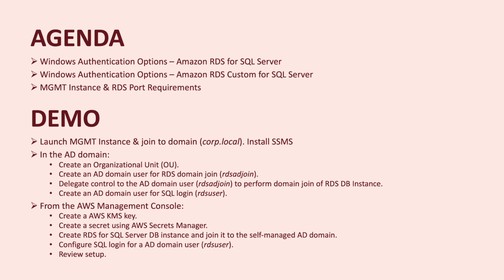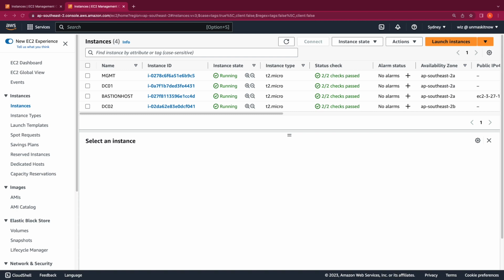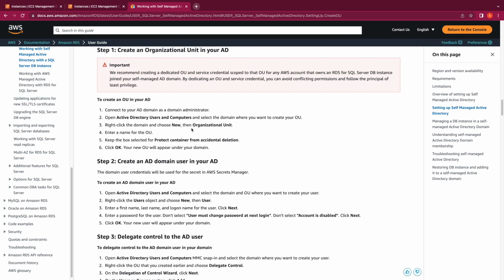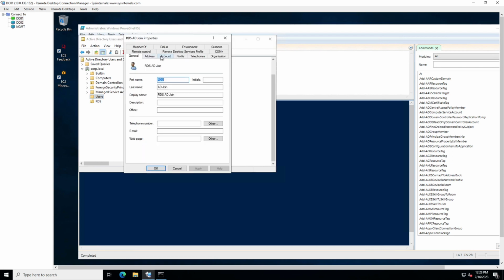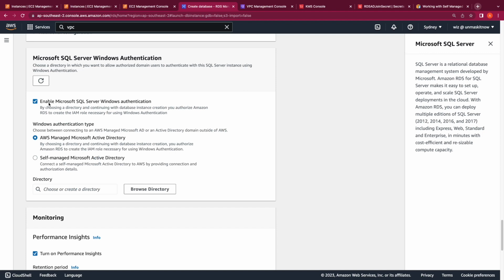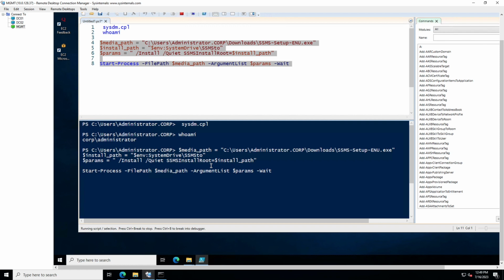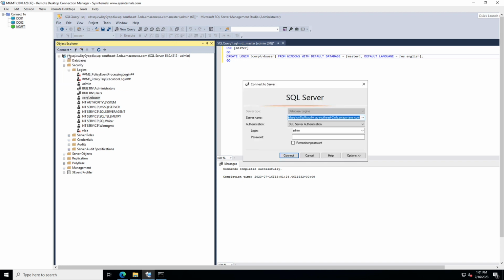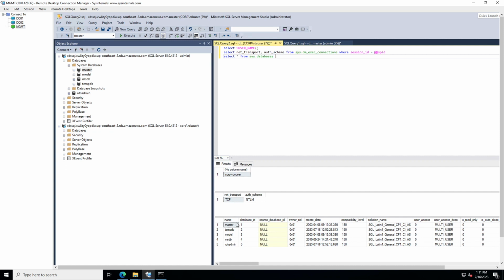NEW FEATURE | Join Amazon RDS for SQL Server to Self Managed Active Directory | JULY 2023 RELEASE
* Windows Authentication Options for Amazon RDS for SQL Server
* Windows Authentication Options for Amazon RDS Custom for SQL Server
* Management Instance & Amazon RDS SQL Server Port Requirements
* Launch Management Instance and join to the self Managed Active Directory Domain and Install SQL Server Management Studio (SSMS)
* Create Organizational Unit  (OU) in Active Directory
* Create a domain user with delegated permissions to perform domain join of RDS DB Instance
* Create a domain user for SQL login
* Create a encrypted secret in AWS Secrets Manager with domain join credentials
* Join Amazon RDS to self Managed Active Directory
* Test SQL login for domain user

Working with Self Managed Active Directory with an Amazon RDS for SQL Server DB instance

Chapters:

00:00 Intro
04:08 Architecture
04:39 Security Group Rules
06:11 Demo
08:19 MGMT Domain Join
12:11 Create OU
13:45 Create domain user for RDS domain join
14:52 Delegate control on OU for domain user
16:05 Create KMS key
17:57 Create Secret
20:34 RDS Domain Join
28:31 Install SSMS
33:58 Connect to RDS from SSMS
35:11 Create AD user for SQL login
37:10 Test Windows Authentication for SQL login
40:26 DB query to check auth_scheme